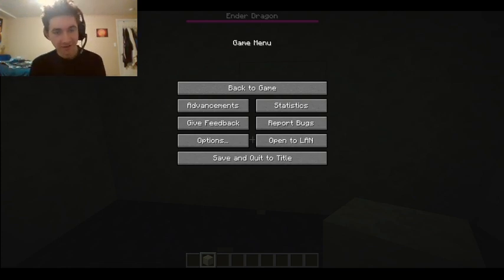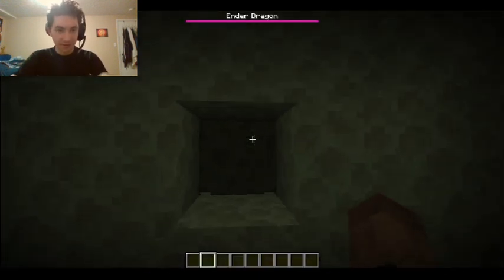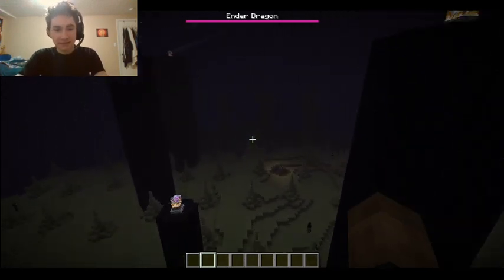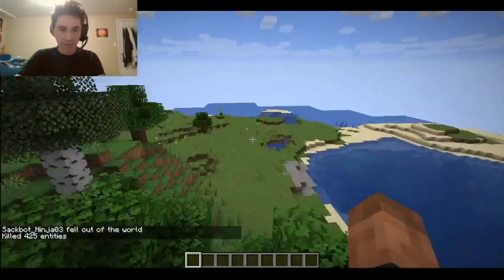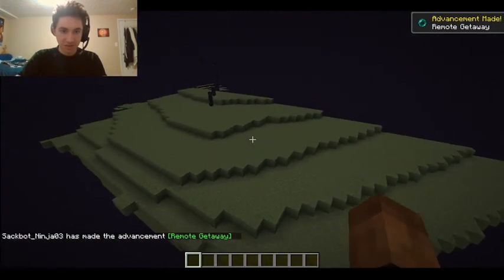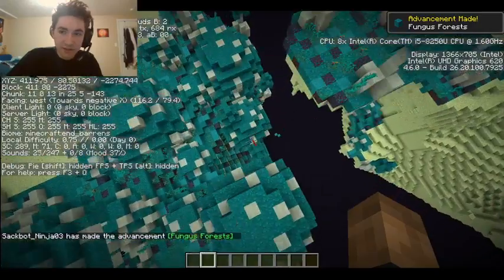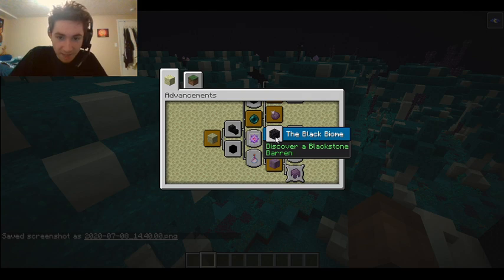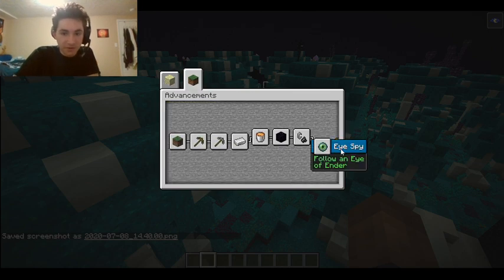Minecraft: End Expansion [Datapack]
-Five end biomes!
 -Two new mobs!
 -Three mysterious weapons from the Green Eye Order!
 -Eight new advancements!
 -One new weather event!
 -250% more loot from end cities!
 -End Cities that look a whole lot nicer!